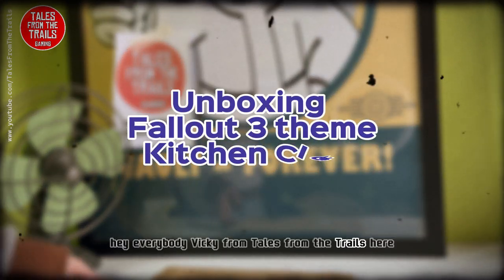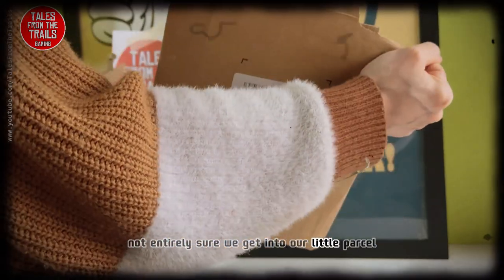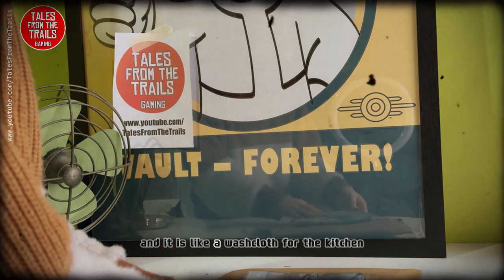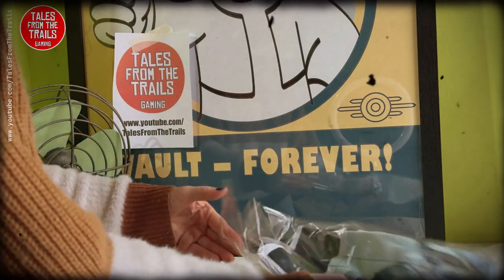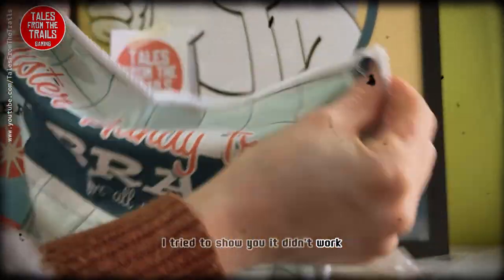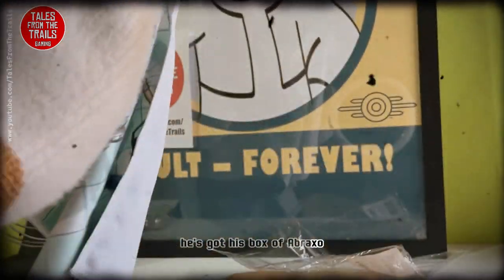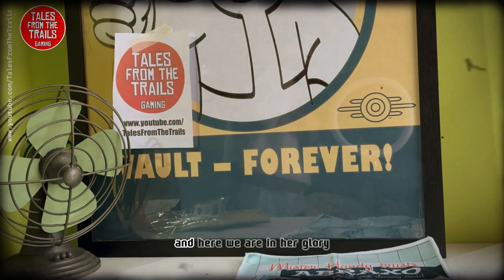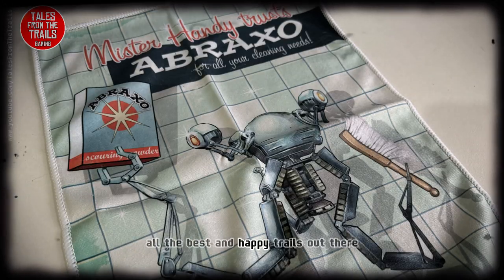Unboxing: Mr Handy Uses Abraxo Dish Cloth | Full Version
This is a short unboxing video feauring a dish cloth I came across in the wastelands of eb^y it features none other than a Mr Handy who uses Abraxo cleaner!

Note: There are two guinea pigs shown in this video.
Cola is played by my two guinea pigs
- Haggis the black Skinny pig (hairless)
- Void Pig the haired black (who is the daughter of Haggis)

Dont worry theres is NOTHING wrong with Haggis, she is a skinny pig (a genetically engineered breed). She is a hairless breed who has only hair on her feet and nose. This is 100% normal and she is 100% healthy.